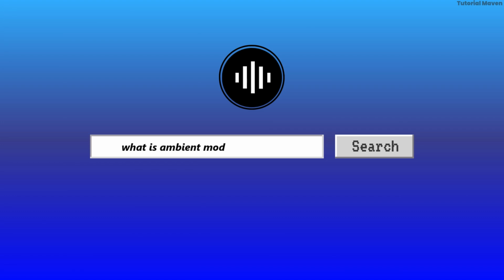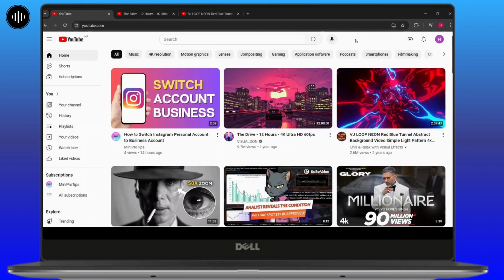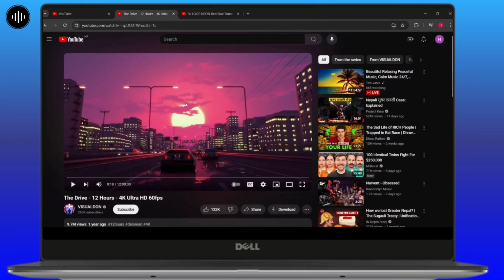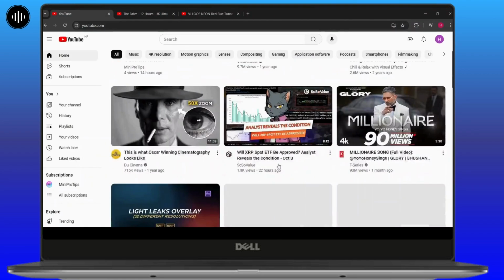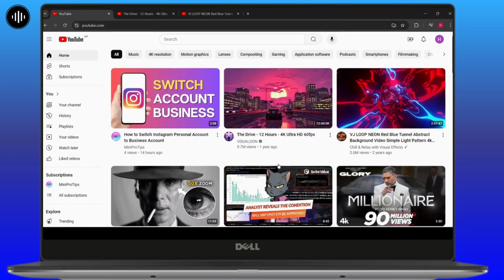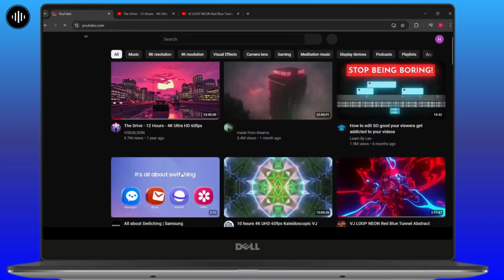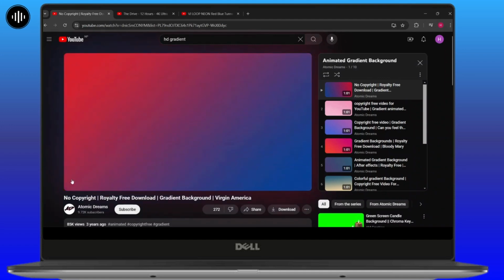What Is Ambient Mode? | Ambient Mode YouTube 2024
Learn all about Ambient Mode on YouTube and how it enhances your viewing experience in this informative tutorial. Discover what Ambient Mode is, its features, and how to enable or disable it on various devices.

In this video, you'll find out how to turn on Ambient Mode on YouTube, how to turn off Ambient Mode on YouTube 2024, and the latest updates regarding this feature. Whether you're using it on your phone or computer, we’ve got the steps you need!

Timestamps:
0:00 Introduction
0:14 What Is Ambient Mode?
0:33 How to Enable Ambient Mode on YouTube
1:04 How to Turn Off Ambient Mode on YouTube